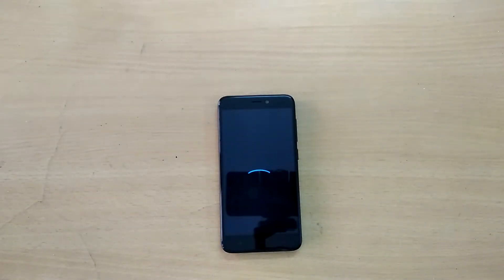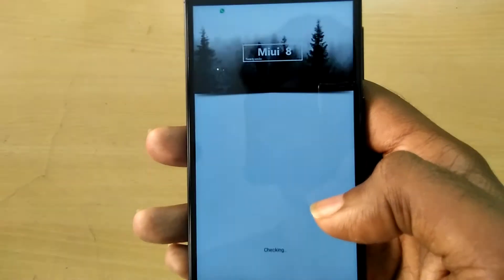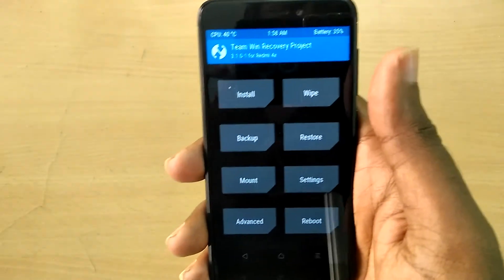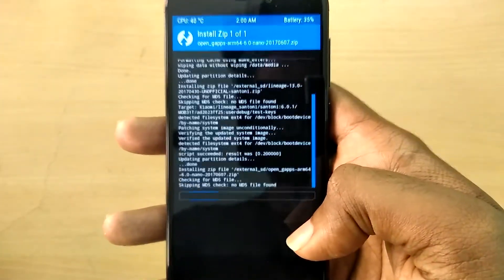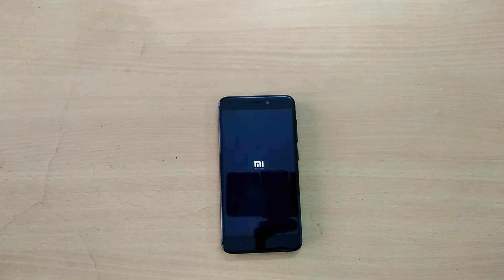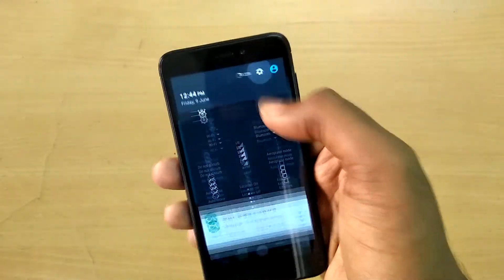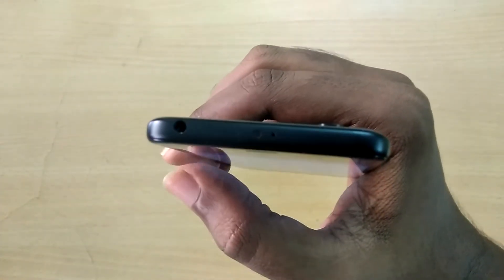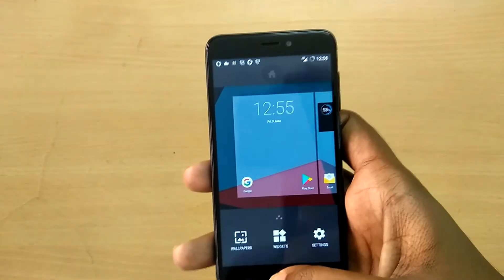Install lineage OS 13 ROM in Xiaomi Redmi 4/4X(Fingerprint Works)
*new version - all Chinese apps are removed